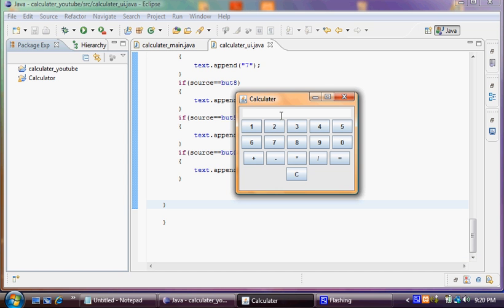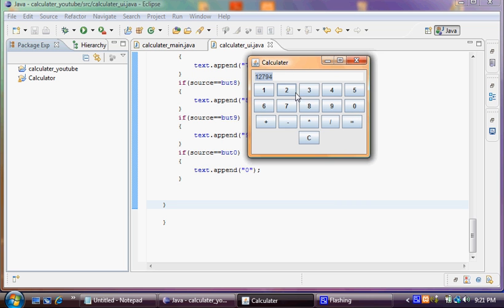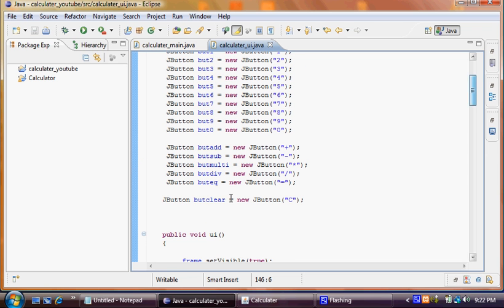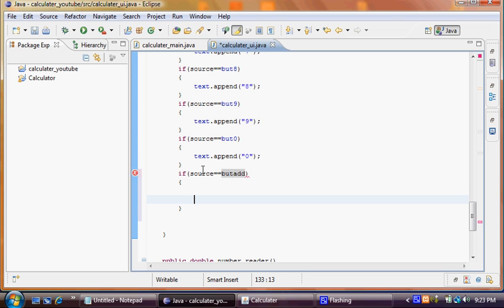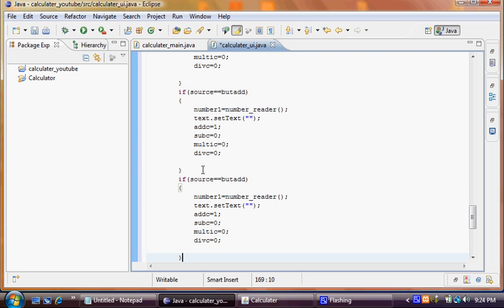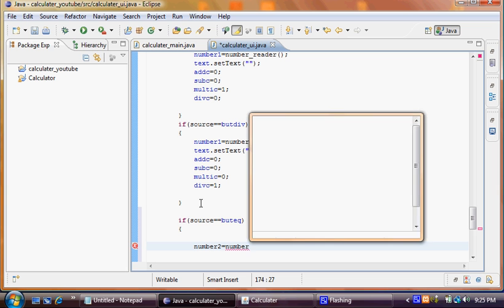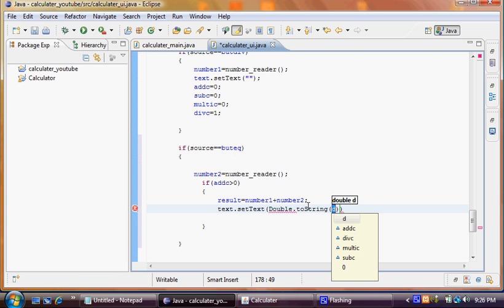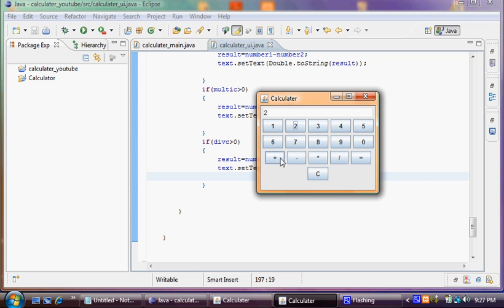Java Tutorials Calculator Eclipse Part - 4/5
tutorialeverything.com-java calculator by using eclipse in 5 parts.
 These video series explains how to create java calculator by using swing library on eclipse text editor.
  This is very basic calculator but gives an idea to people how to start using swing library in java and eclipse.